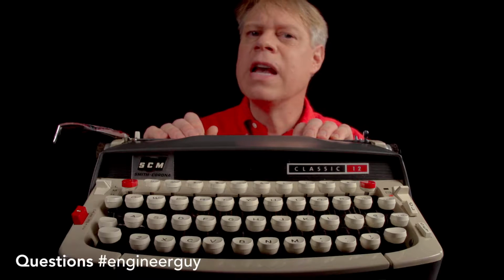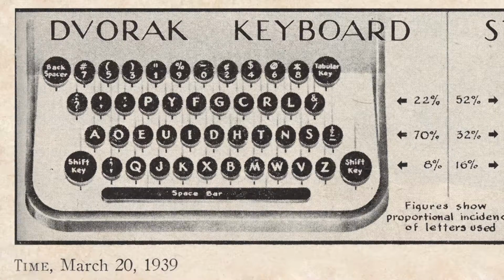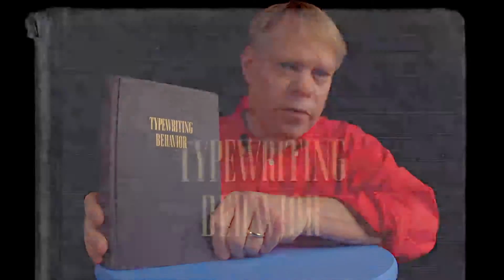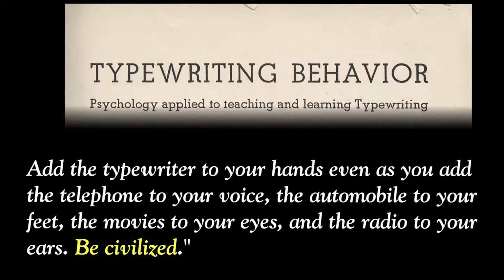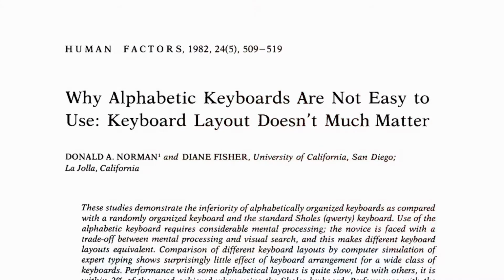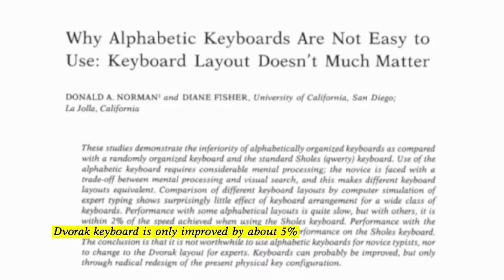Why the Dvorak keyboard didn't take over the world- لماذا لوحة المفاتيح دفوراك لم تأخذ أنحاء العالم